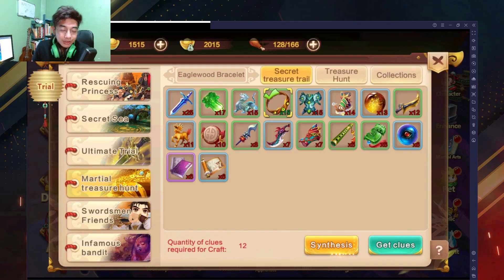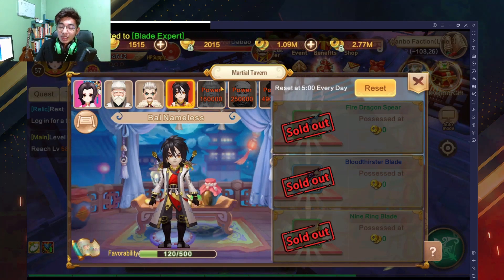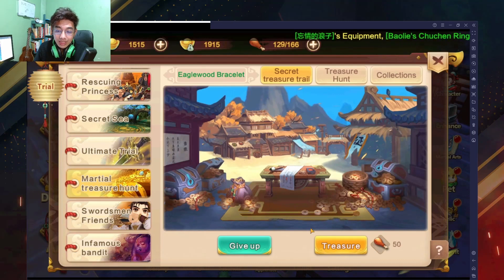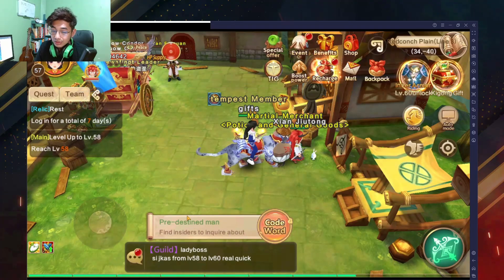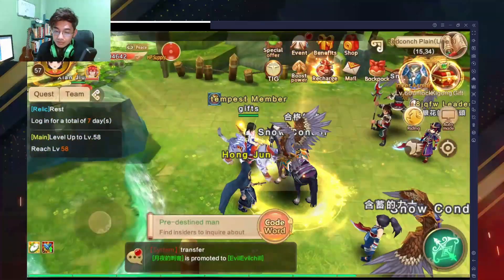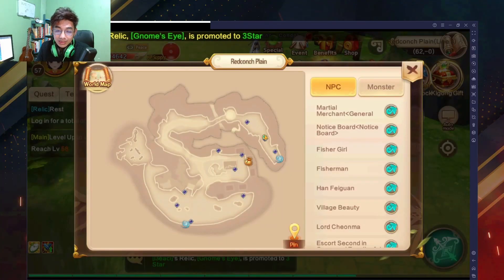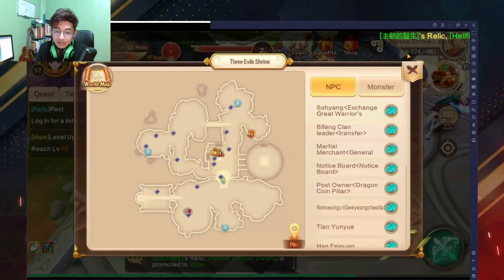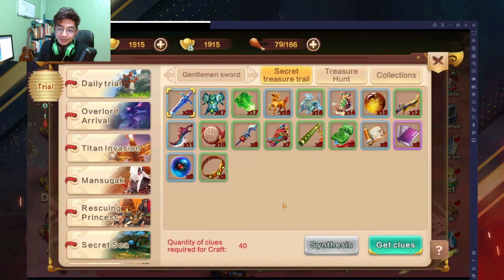Martial Treasure Hunt Guide - Eaglewood Bracelet - Yulgang Global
Created a general guide on how to do Martial Treasure Hunt! Check it out!